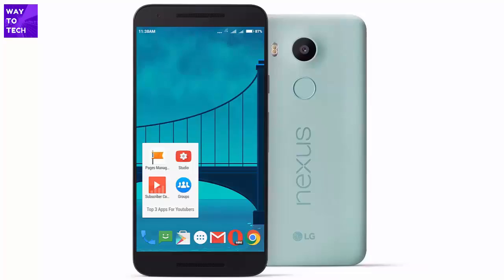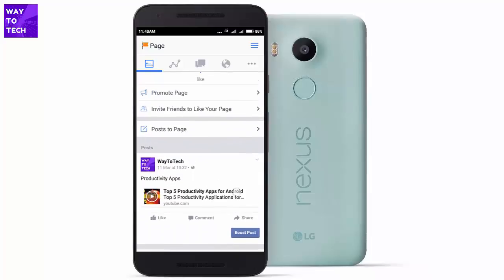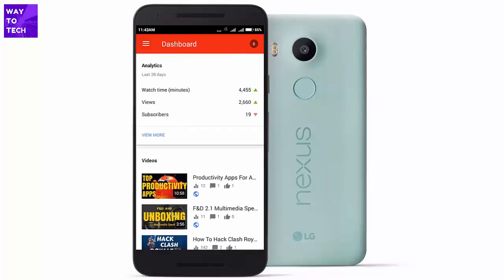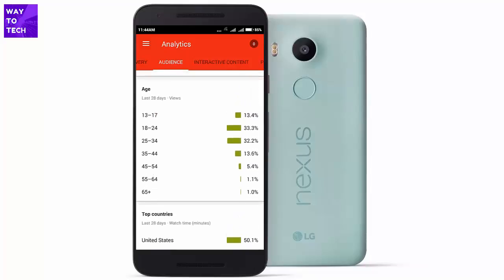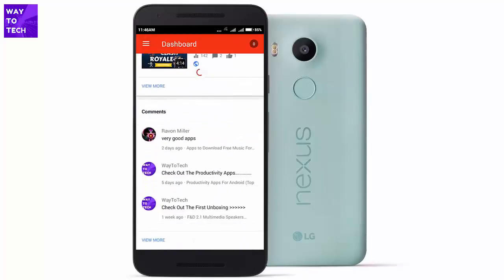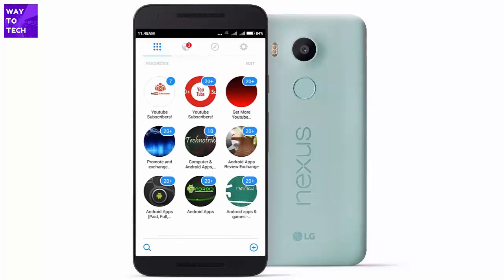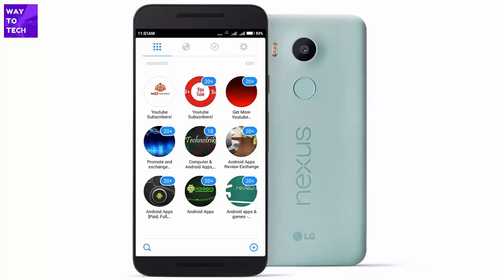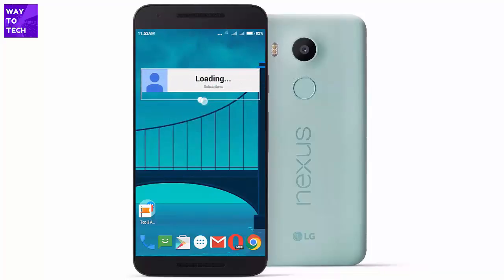Must Have Android Apps For Youtubers (Top 3+1)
Must Have Android Apps For Youtubers

So Hi Guys
Welcome To WayToTech
And Today We are Taking A Look At The Must Have Android Apps For Youtubers..

Devices Used:
#1  HP G42 laptop
#2 Xiomi Redmi 2 Prime

Software Used:
#1 Audacity
#2 Camtasia Studio

WayToTech